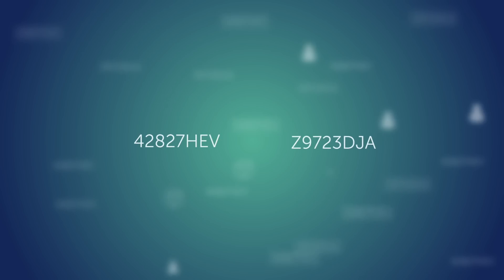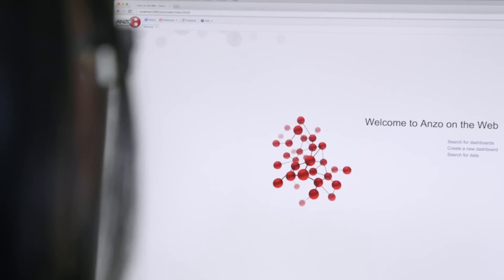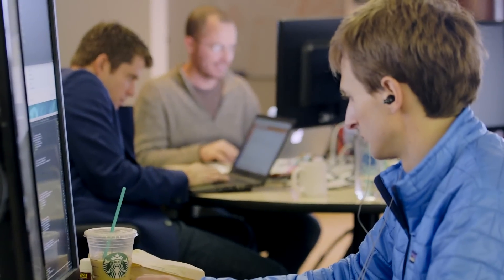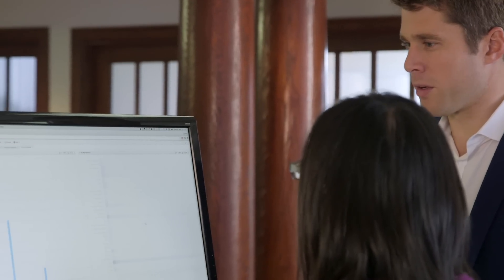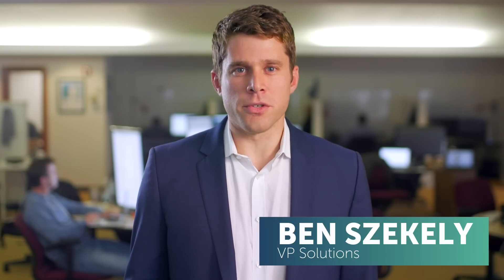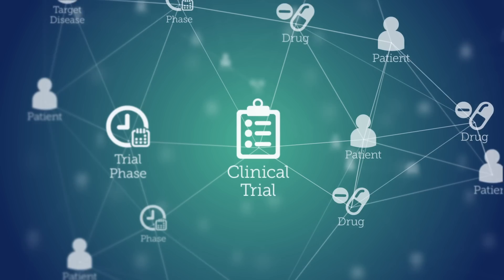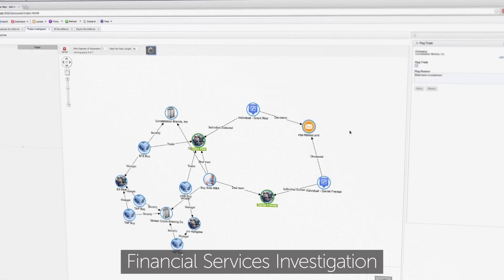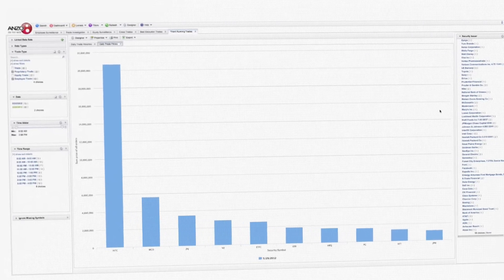The Smart Data Lake